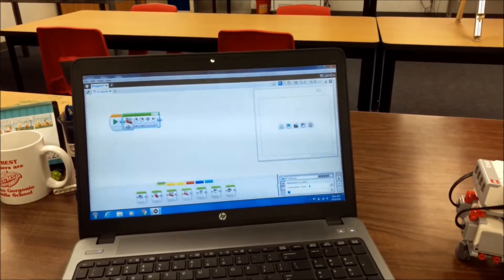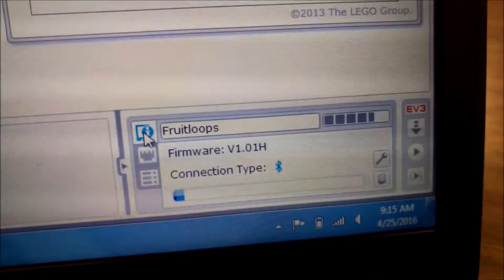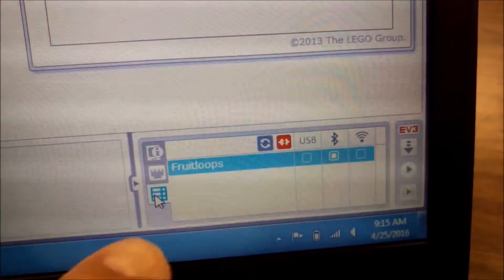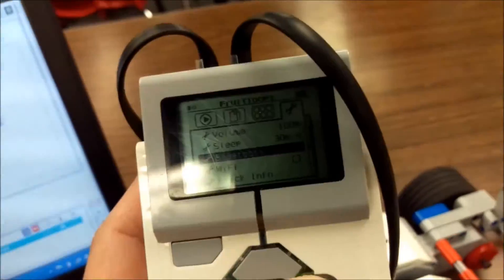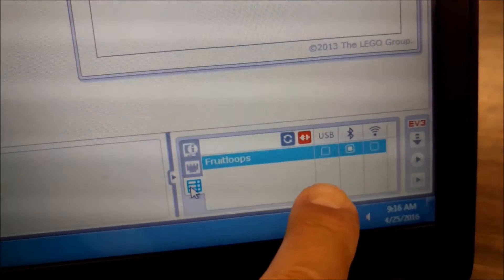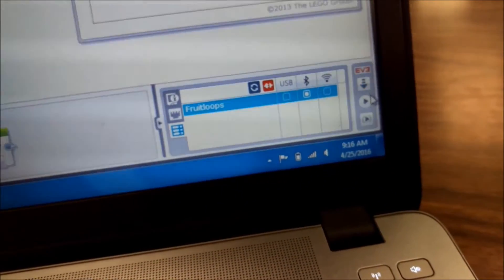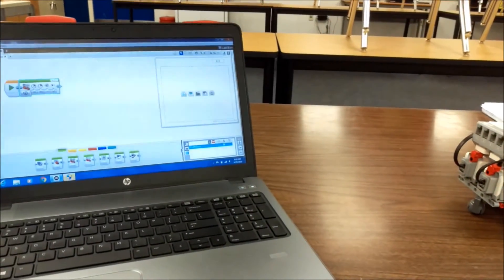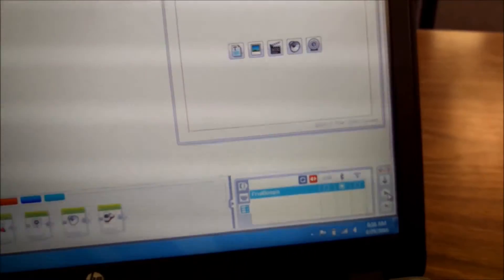"How To Run/Download A LEGO Mindstorms Program Through Bluetooth or Wirelessly"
This video shows you how to run or download a LEGO Mindstorms EV3 program without a USB cable.  By turning on your brick's bluetooth, you can run or download a program right to your EV3 brick.  Hope you enjoy!!!